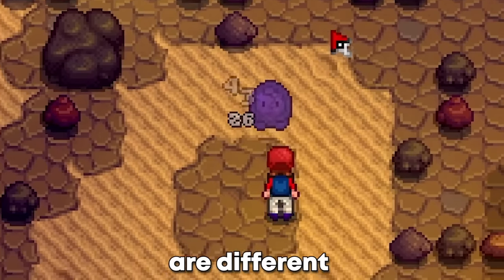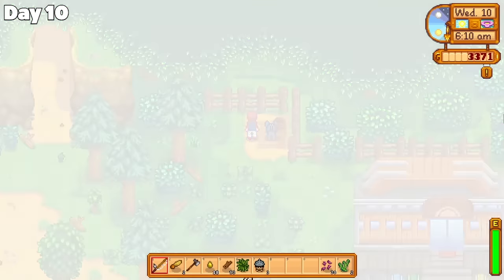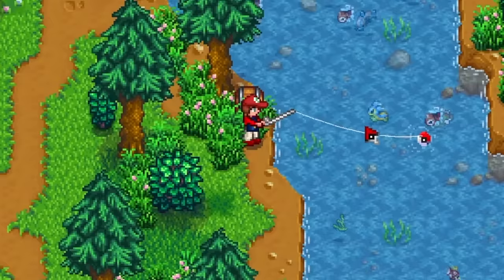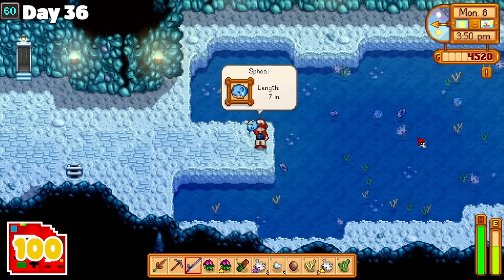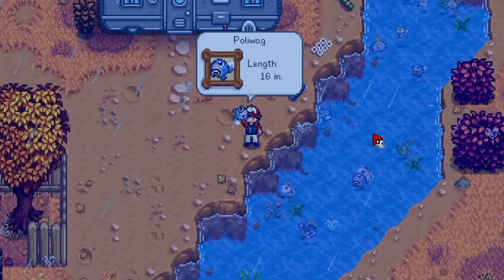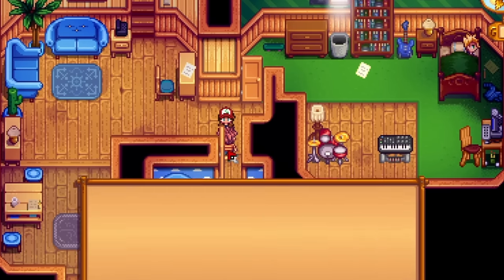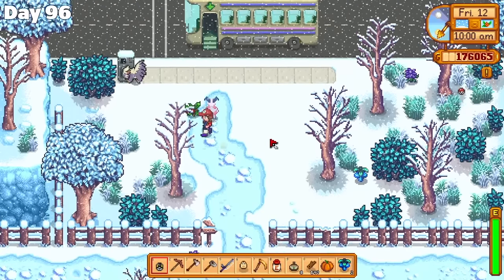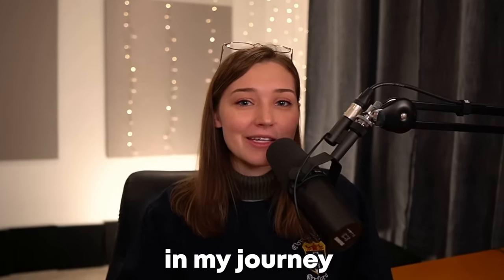I Played 100 Days In POKEMON Stardew Valley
In this video, I played 100 days in POKEMON Stardew Valley. With the help of one of my wonderful viewers, Noodles of Cat, I merged EVERY single Pokemon mod made for Stardew Valley into one giant mod pack to create the wonderful world of PALLET-CAN TOWN. My one goal? To catch every single one of the 465 Pokemon available and, of course, be the best like no one ever was. What Pokemon will the legendary fish be, what Pokemon will KROBUS be, and how many Pokemon can we manage to catch in our first YEAR in Pokemon Stardew Valley? You’ll have to watch to find out!

► This video was edited from a series of livestreams that I did here on YouTube, here's the link if you wanna watch the unedited VODs

Credits:
Another MASSIVE thank you to Noodles of Cat for merging ALL the Pokemon mods and spending a TON of time on little modifications that really brought the world to life. To @BlaDeSDV for taking the time to help me predict the weather and, ultimately, catch the Legend. And to Davis for the ever-wonderful Mr. Pam 🤩

Edited By: Ahvahh + CharlesBarles